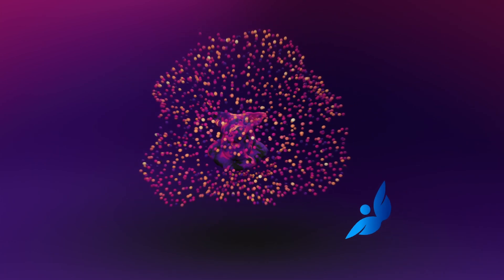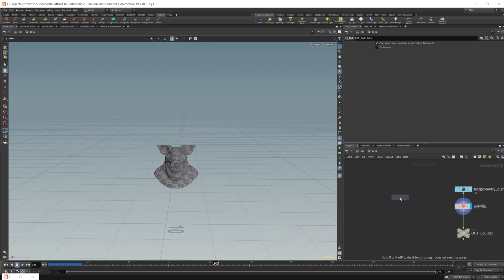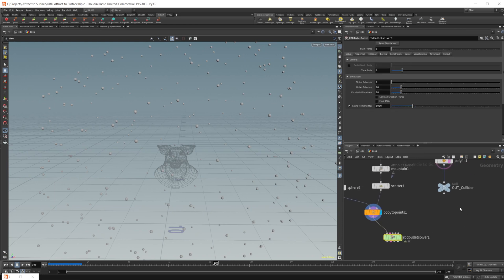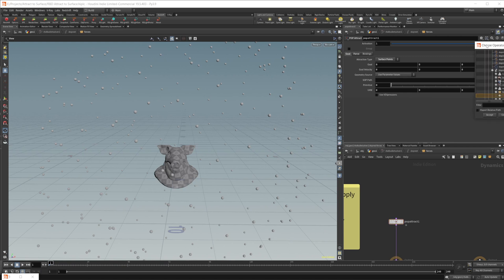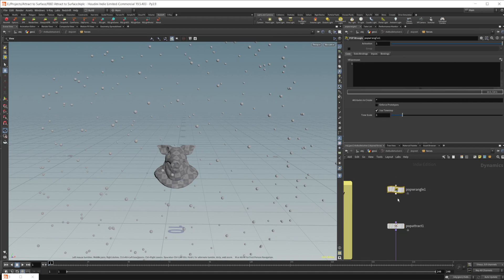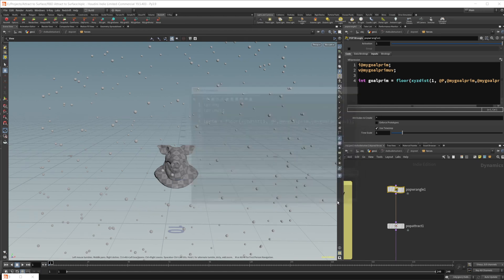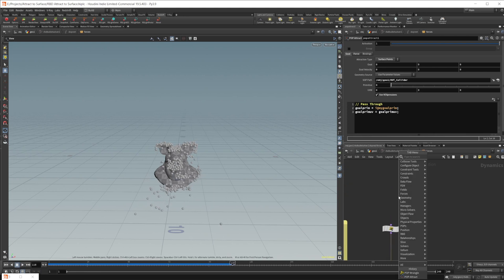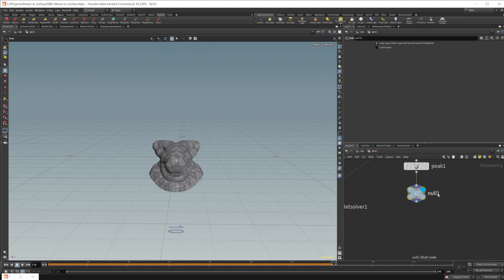Attract Rigid Bodies to the Surface of an Object | Houdini 19.5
We have looked at how to attract particles to the surface of an object but you may not know that it can be done with rigid bodies as well. This video takes a look at how to attract rigid bodies to the surface of an object in Houdini 19.5.